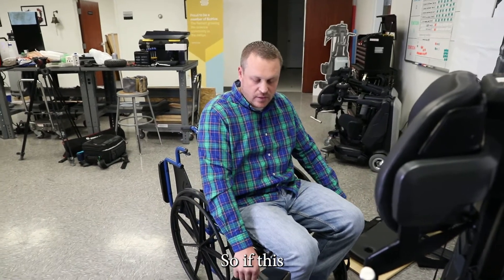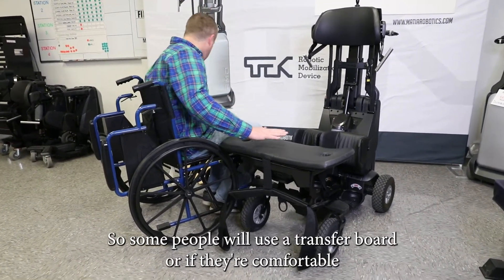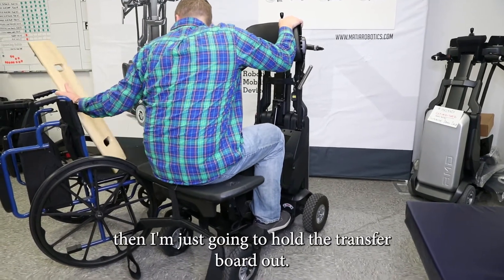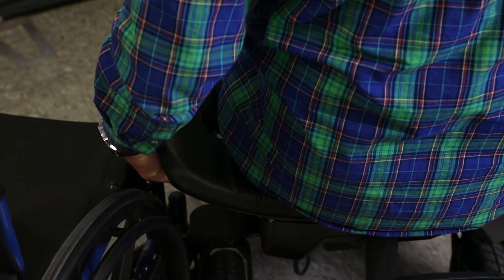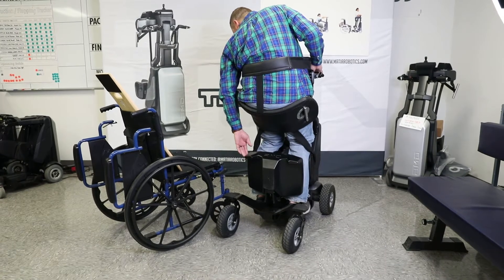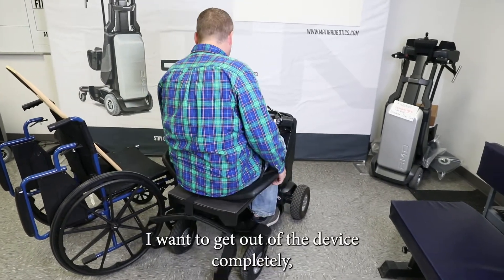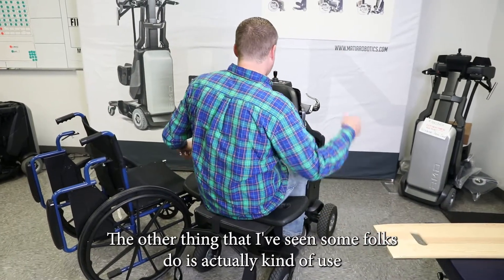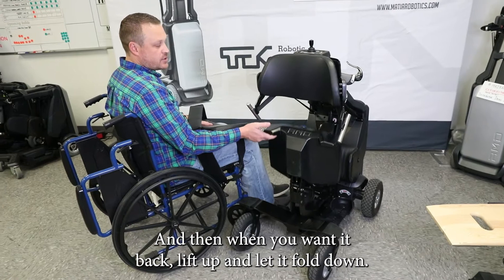How To Use the Transfer Seat with a Wheelchair